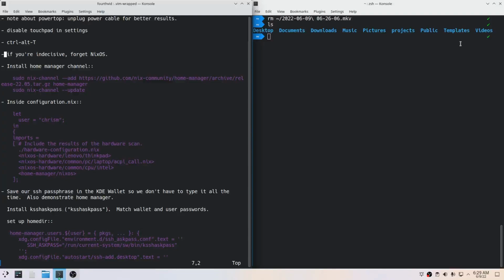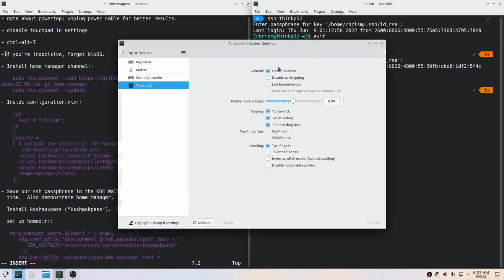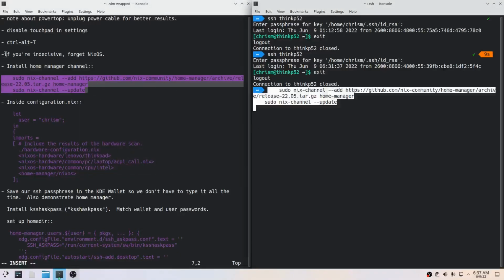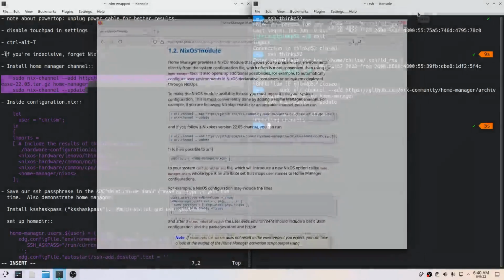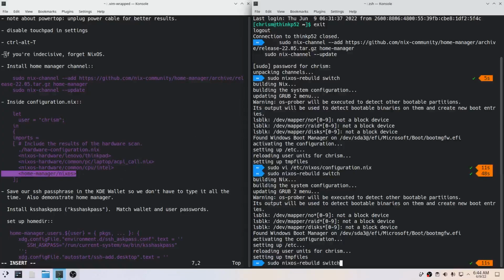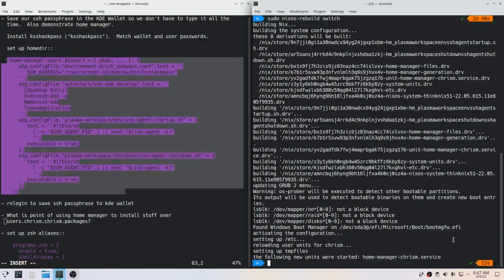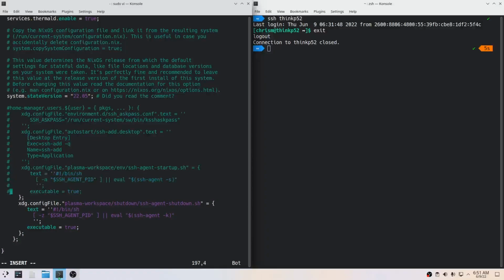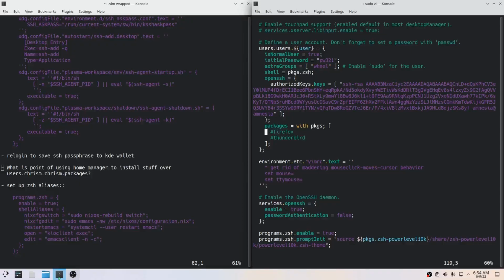NixOS 4: Using Home-Manager to Configure SSH Credential Caching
In this video we use home-manager to add dotfiles that allow us to cache ssh credentials into a KDE wallet.

for cut-and-pastable installation commands and configuration used in this video.